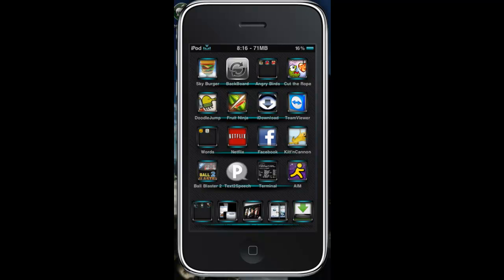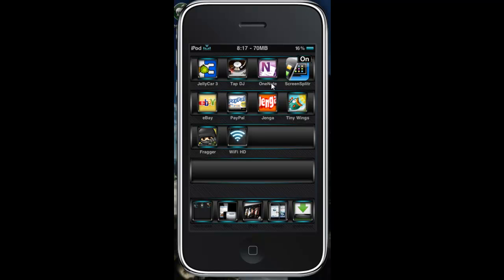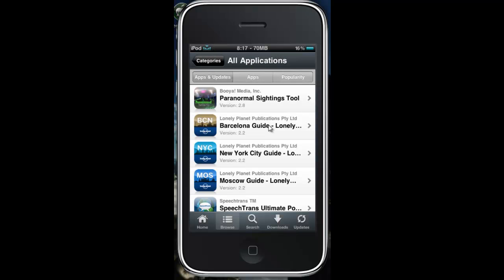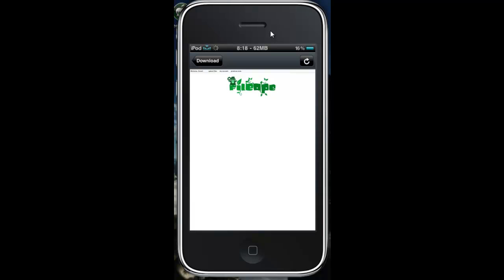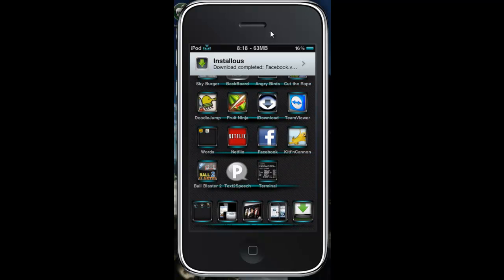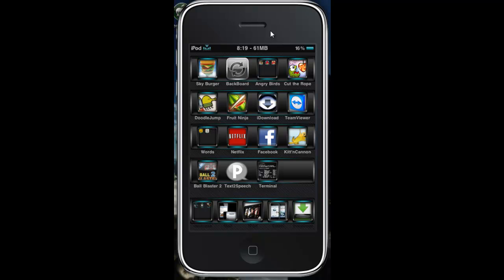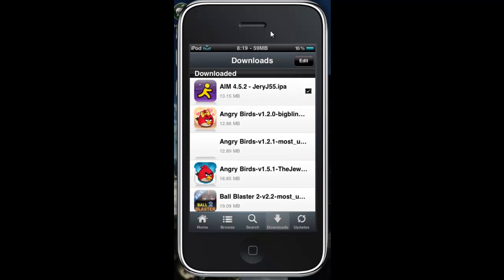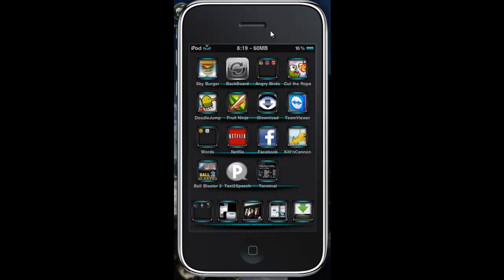Improved Push Notifications on the iPhone with MobileNotifier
MobileNotifier beta brings improved push notifications to the iPhone. You can install the beta version using the repo below. It's a great tweak that works very well. In this video I give a high level overview of the basic push notification functions using Installous notifications. There may be other features, so let us know what you find in the comments below.

Then install MobileNotifier.